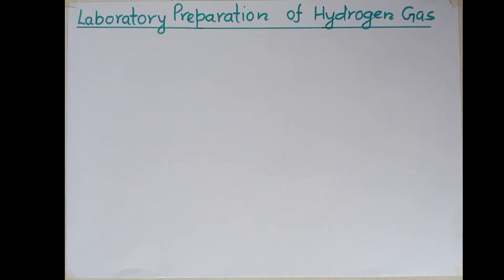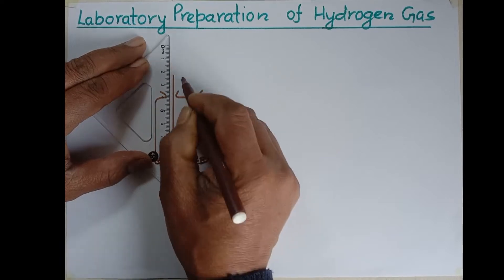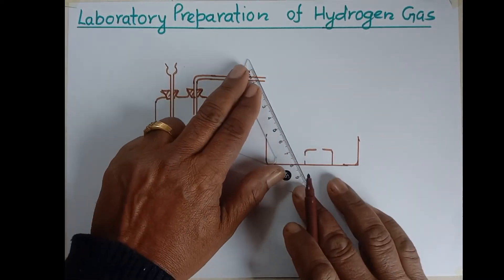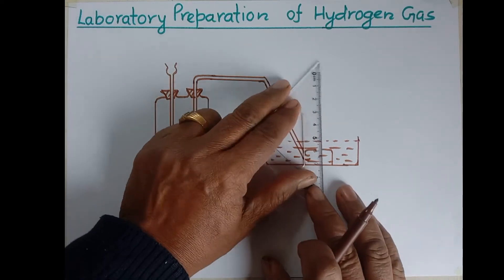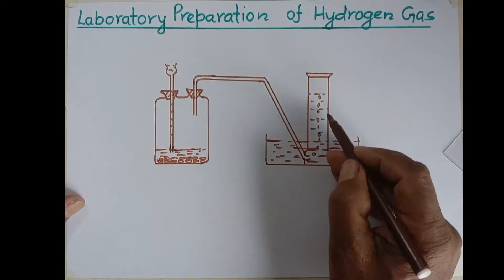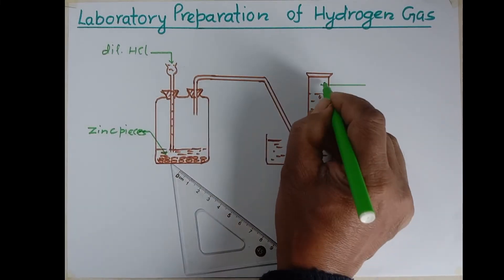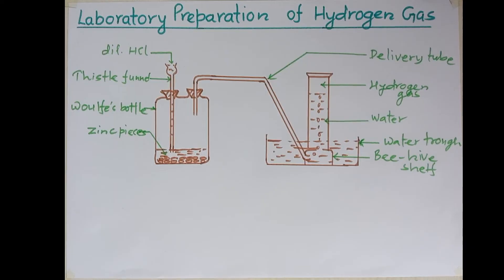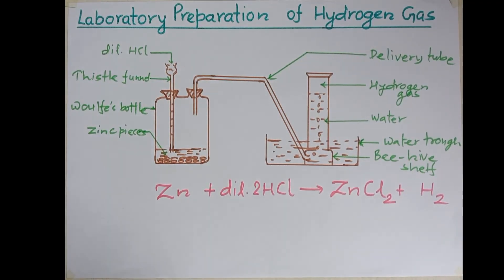Lab Preparation of Hydrogen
This video teaches how to draw a diagram of preparation of hydrogen gas in laboratory.
It explains the method to connecting the equipment, chemical used in the preparation and the balanced chemical equation of the chemical reaction.